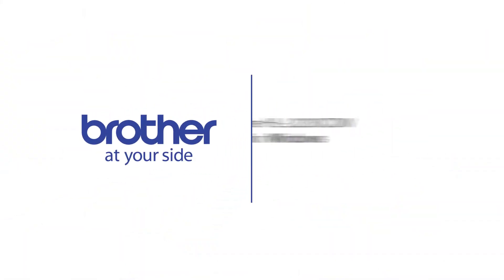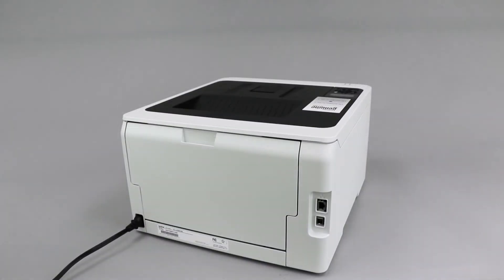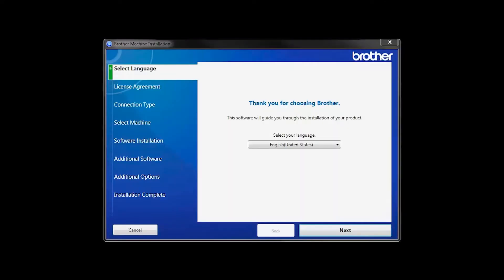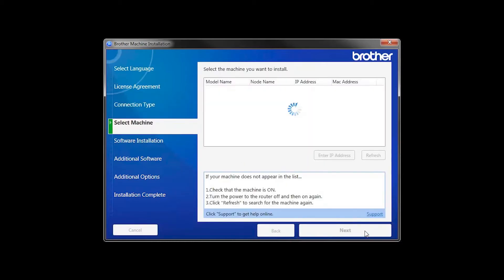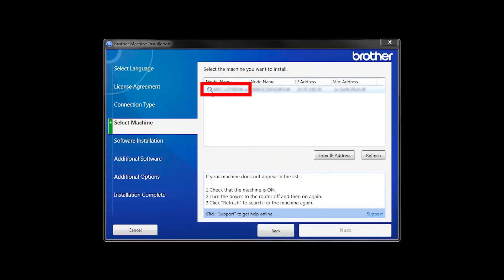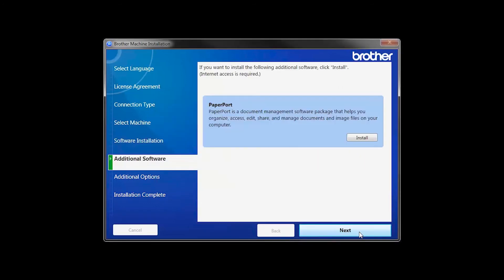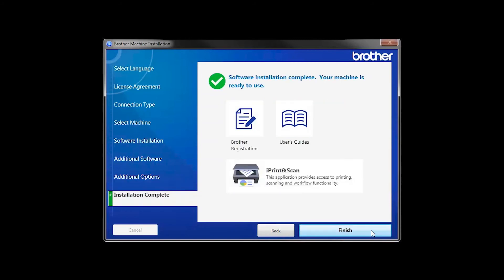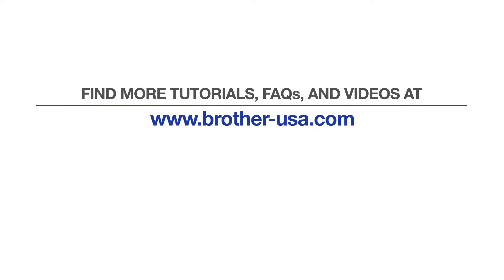Wired Network Install HLL3230CDW - Windows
Learn how to set up your Brother HL-L3230CDW color laser printer on a wired Ethernet network in this tutorial.

Models covered:
Brother HLL3230CDW

Quick Links / Table of Contents:
Models covered 00:09
Connect the cable 00:20
Insert or Download the software 00:26
Running the Installer software 00:34
Enter IP address (if necessary) 01:03
iPrint&Scan install 01:25
PaperPort Install 01:38
User’s Guide and Registration 01:54

Transcript:
Welcome. Today we’re going to learn how to install your Brother HL-L3230CDW on a wired network.

Click “Next”

Click "Next"

Customers also searched:
Brother HL L3230CDW Ethernet Windows